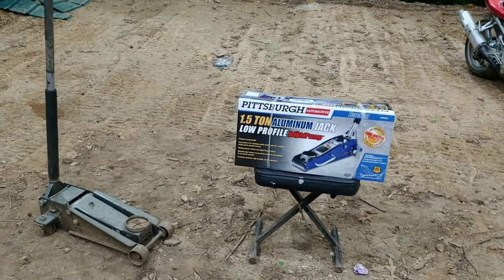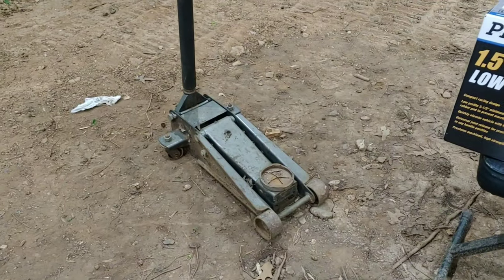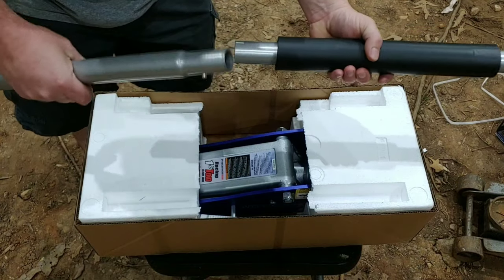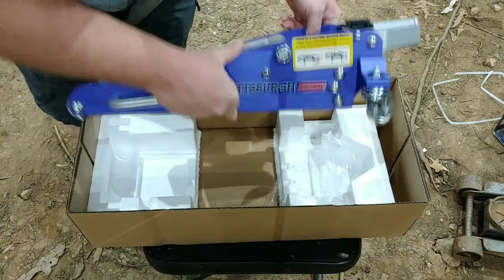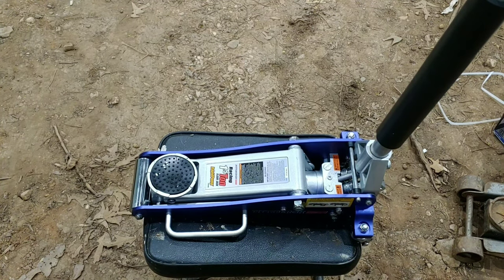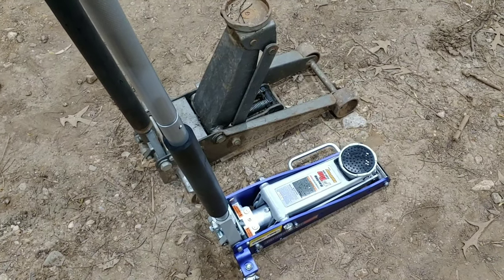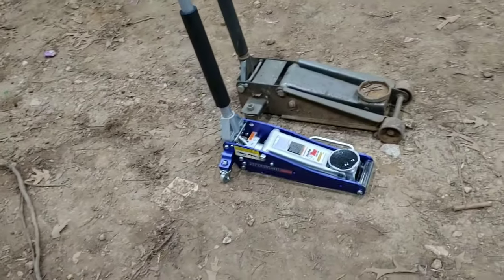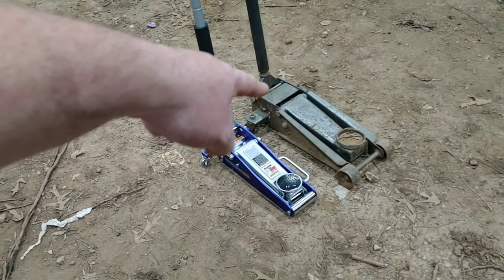Harbor Freight 1.5 Ton aluminum jack unboxing and review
This will be an unboxing and review of The Harbor Freight Pittsburgh 1.5 ton aluminum Jack